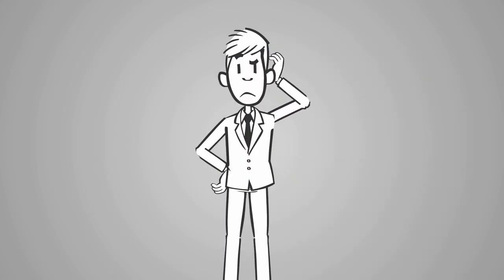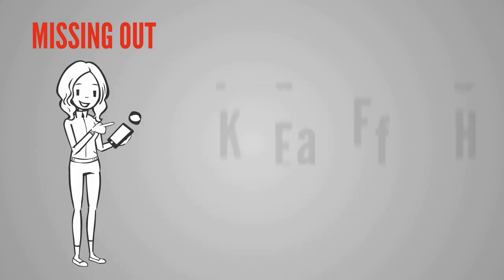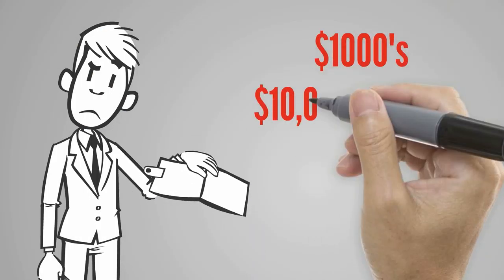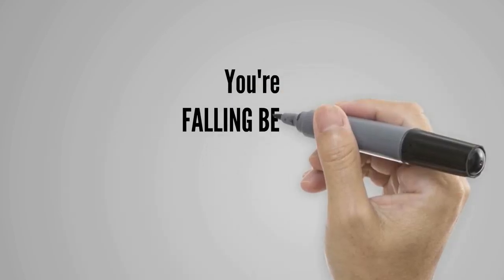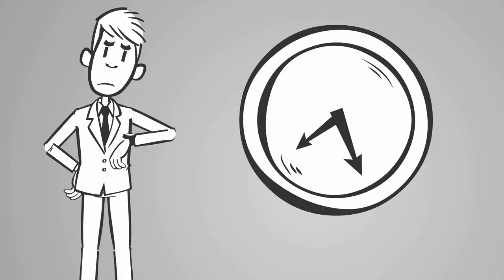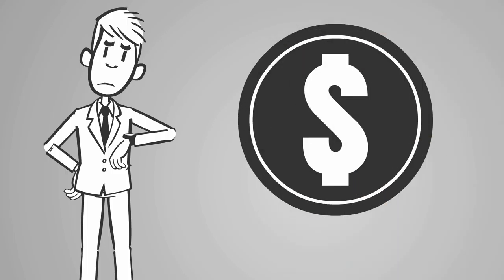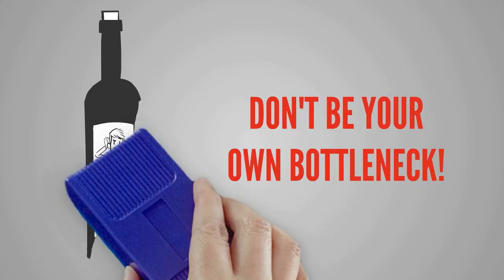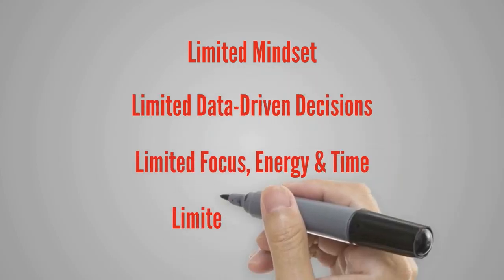explainer 2015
RonOrr.com explainer video for compound cashflow consulting